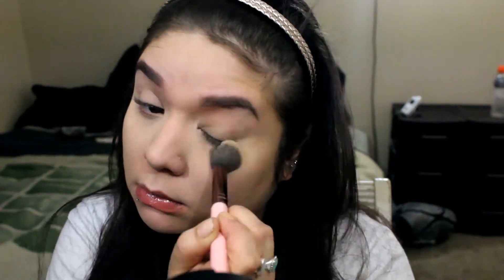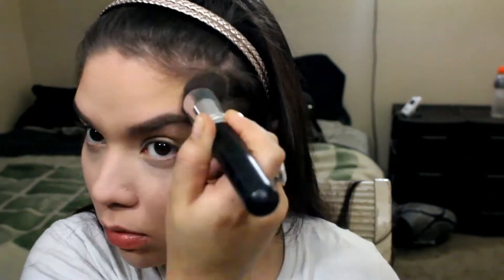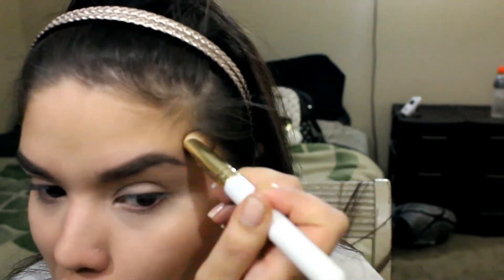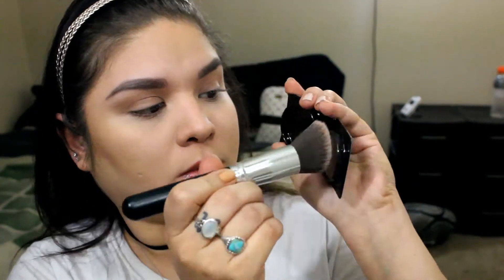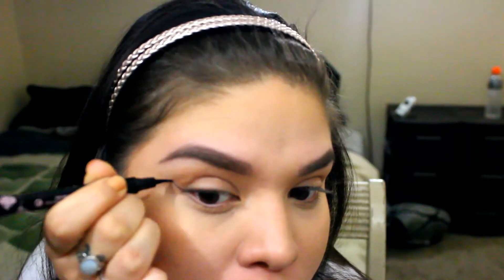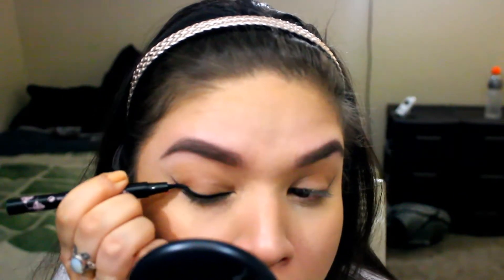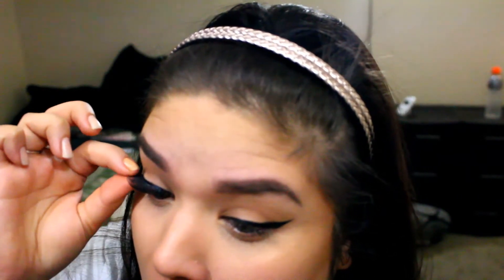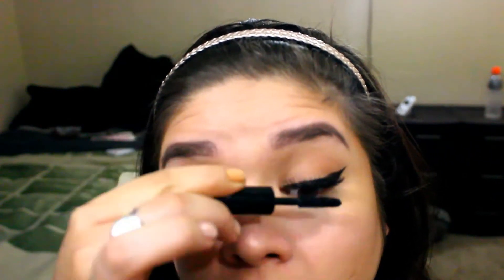GRWM: SIMPLE EVERYDAY MAKEUP TUTORIAL FT. NATURAL LOOKING SKIN, WINGED EYELINER, & FALSE LASHES!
Hi Loves!

My Favorite Subscription Sites
IPSY:
I am so excited about the ipsy Glam Bag! Get in on all this awesomeness. Here’s the link to sign up and we both get points!

PLAY! BY SEPHORA:
Just $10, and you get 5 sample sized of production available at Sephora. You will also be receiving a bonus perfume sample, makeup bag, and information booklet!

INFLUENSTER:
Try free voxboxes here!

I just want to thank ALL of my supporters out there, I really appreciate ALL of your comments and motivation to continue what I love to do! I love talking to you guys and interacting with you all, so don't be shy to show some love here or on my Instagram and Snapchat!! You can fine me everywhere @Krystalscouture
Much Love,
Krystal💛